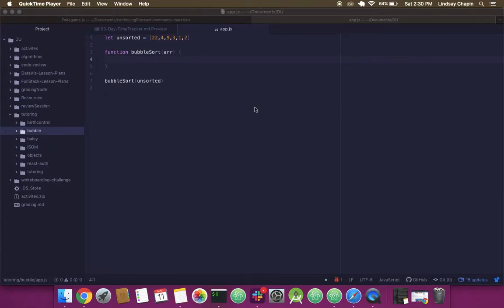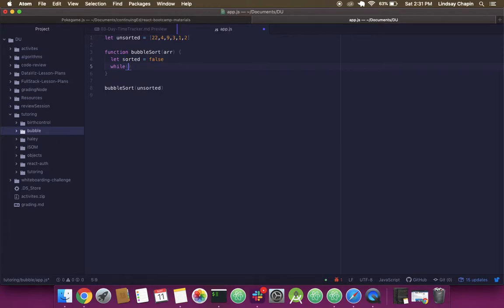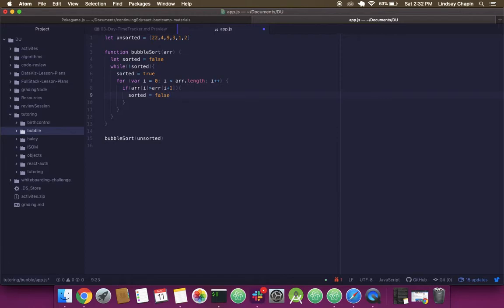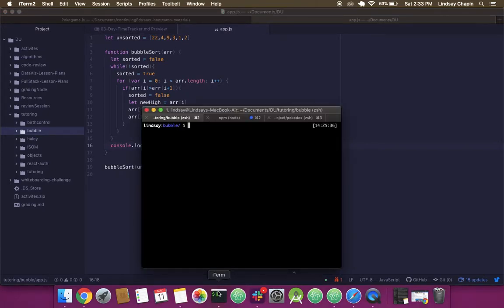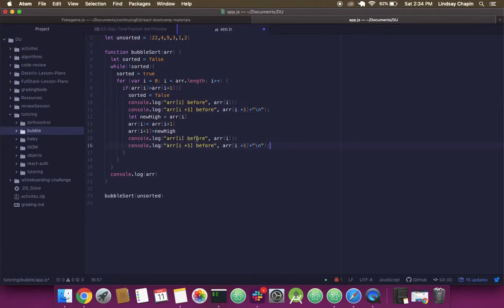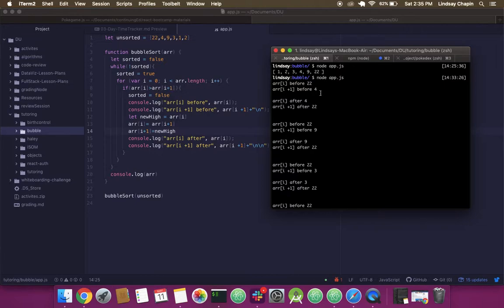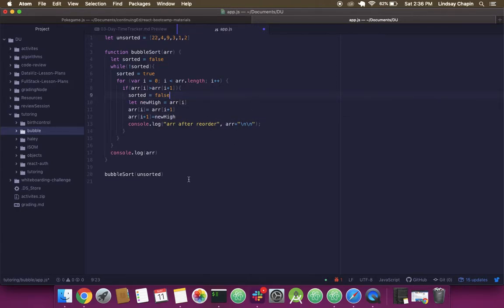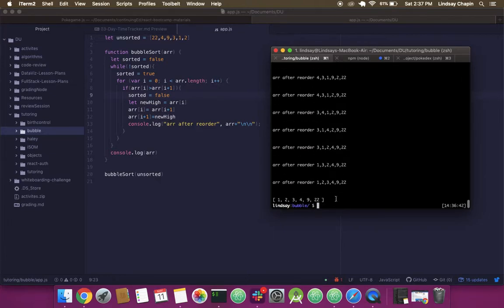Walkthrough of bubble sort js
A walk through of the bubble sort algorithm in javascript.